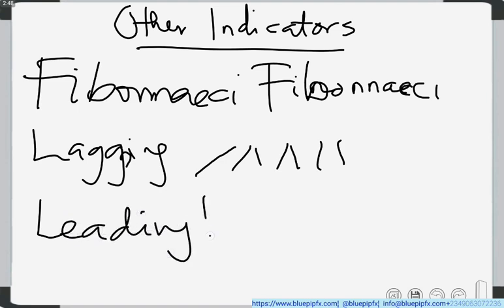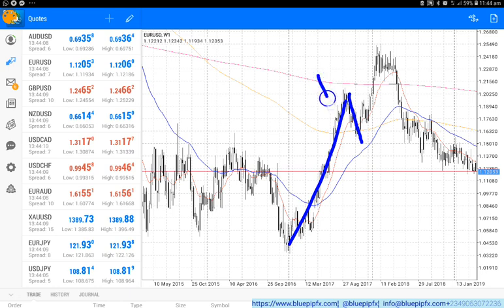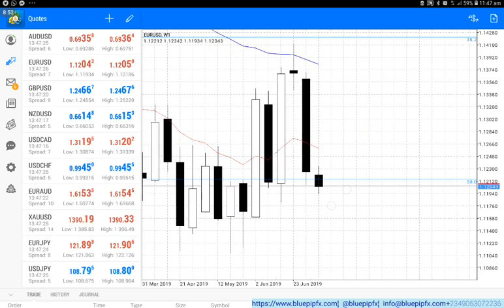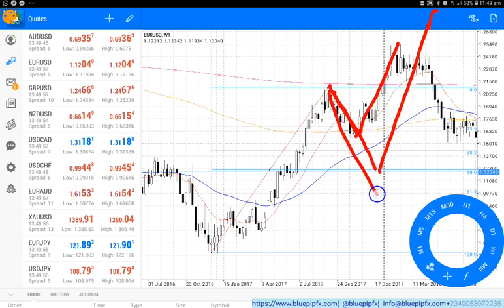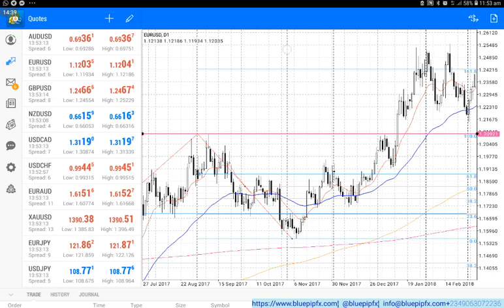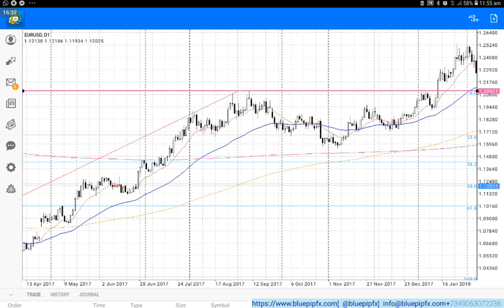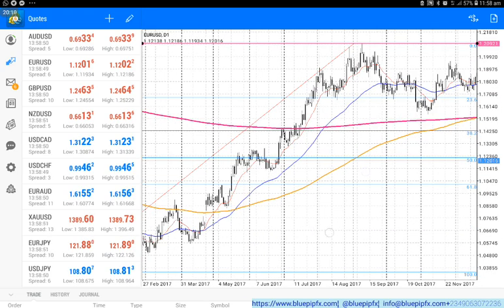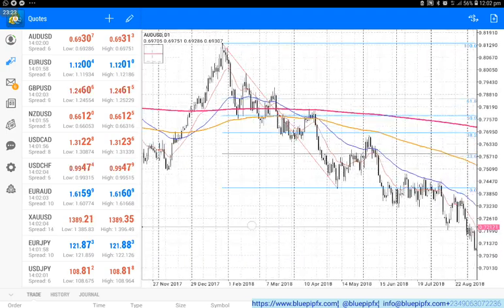019 Major Indicators Fibonnacci Retracement & Extension